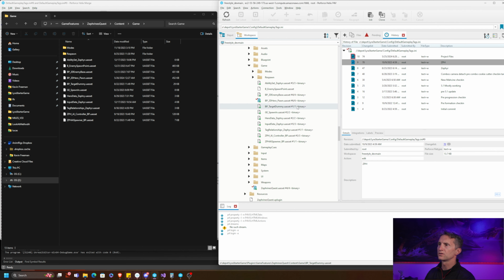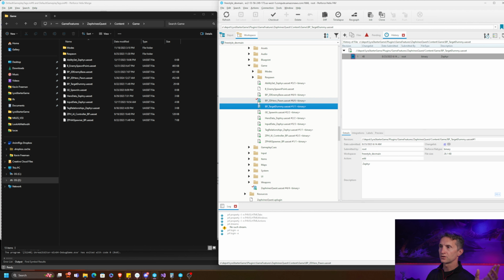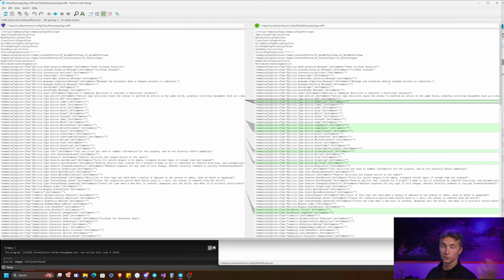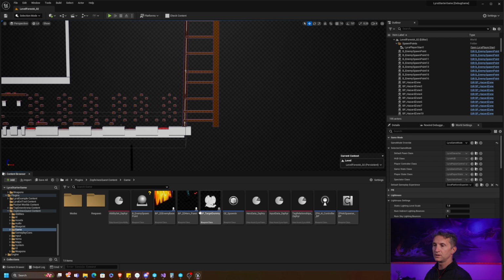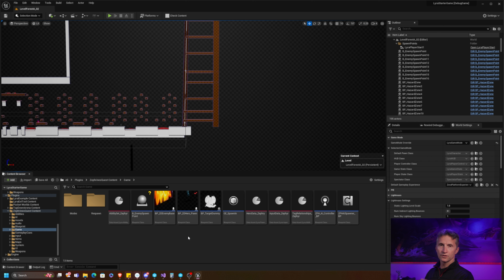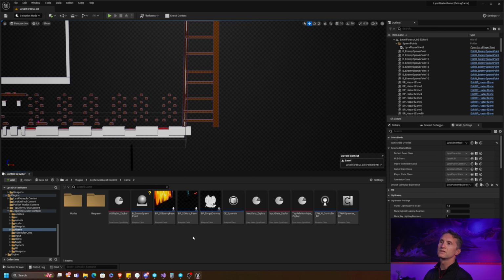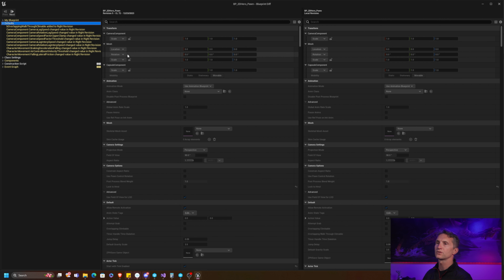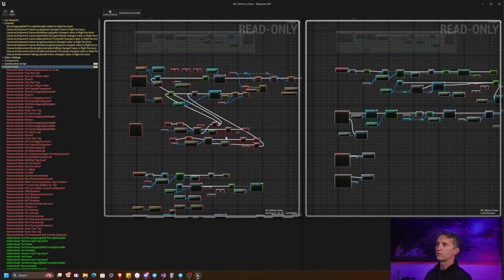Understanding Version Control: A Beginner's Guide for Solo Devs, Indies, and Noobs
Ever wondered about version control?  This is my pitch as to what it is,  why you need it even as a Solo or Indie dev, as well as some understanding of differences between film and game.  No manuals or guides.  Just a casual break down, perfect for solo, indies, and anyone new to the game.

00:00:00 Intro
00:01:06 Big Idea
00:02:02 The "Version" part
00:03:42 The "Control" part
00:10:41 Film vs Game
00:17:55 Unreal Tools
00:22:58 My Setup
00:24:52 Wrap Up